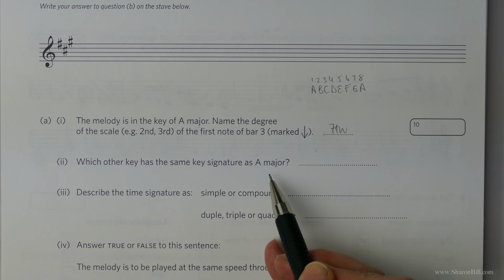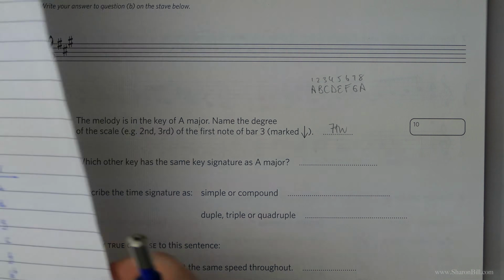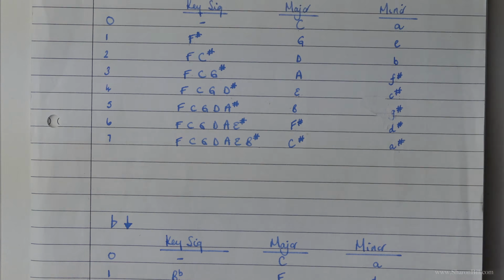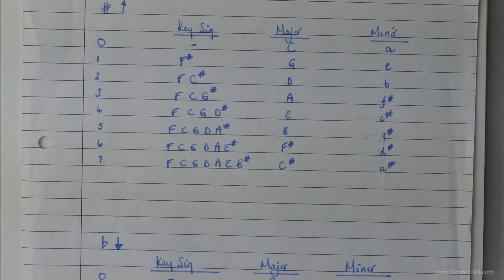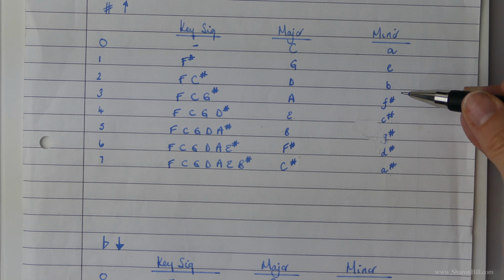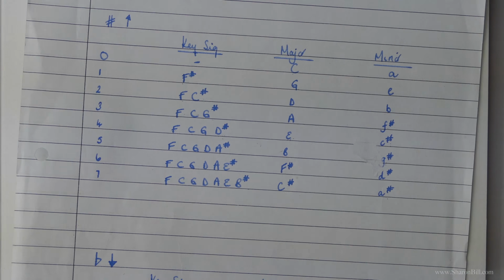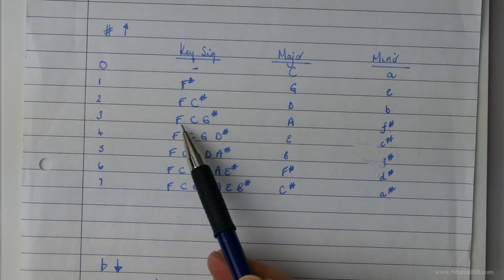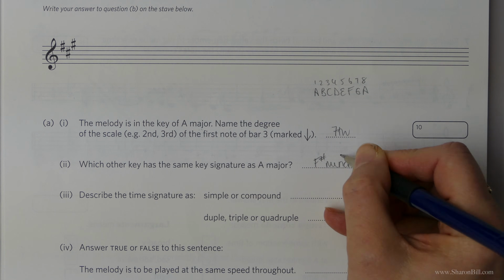ABRSM Music Theory Grade 3 Past Exam Practice Paper 2019 A Part 4 with Sharon Bill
Welcome to my Music Theory Tutorials. In this music theory lesson I work through the last section of ABRSM Grade 3 Past Paper A, 2019. I explain how to thoroughly read and answer each question, showing you how to achieve top marks in your ABRSM Music Theory Exam.